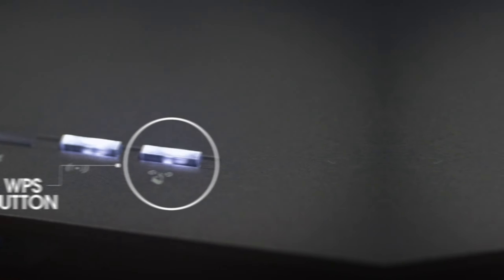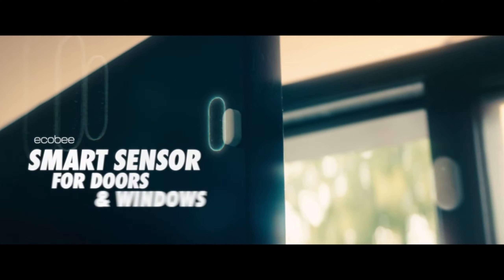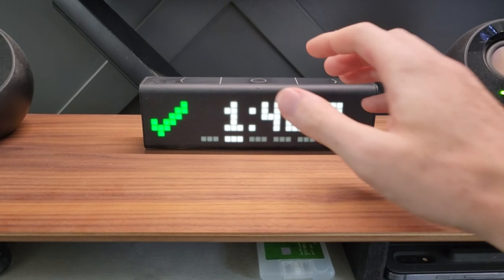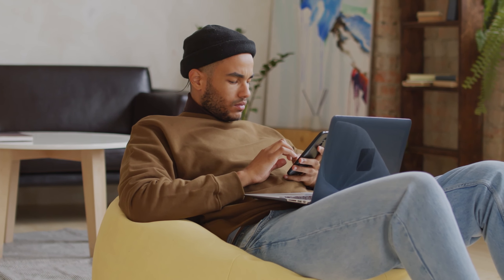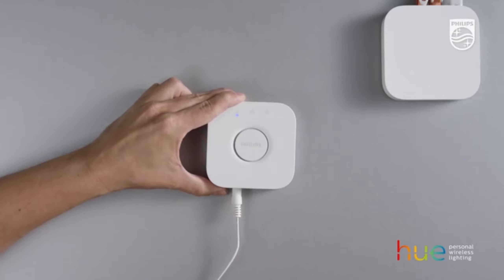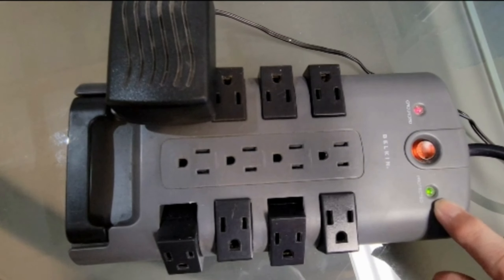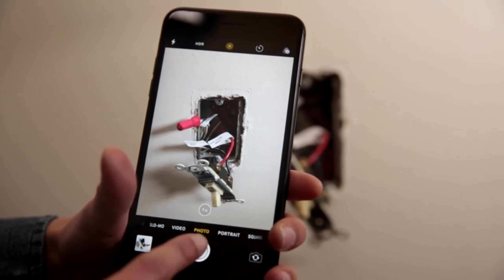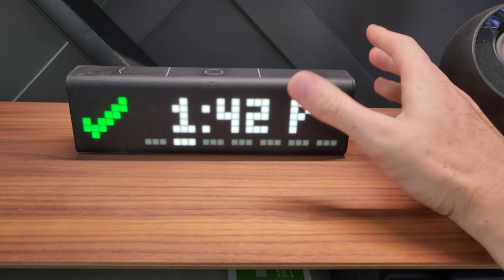10 Cool Tech Gadgets for Your Room - Daily Gadgets List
Transform your room into a tech haven with these 10 incredible gadgets! From levitating speakers to mesmerizing night projections, these must-have gadgets will enhance your living space and elevate your tech experience.